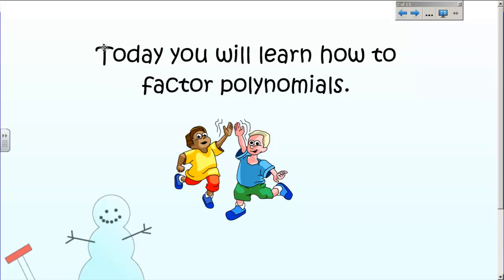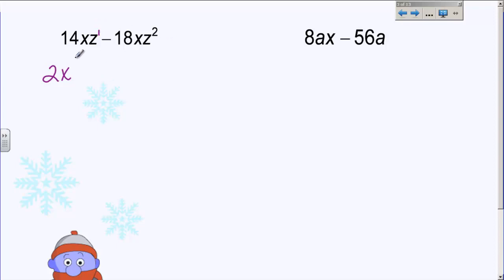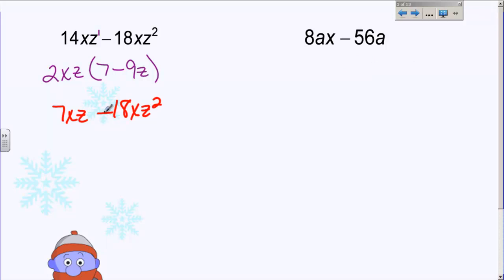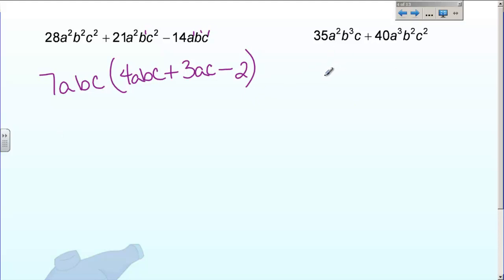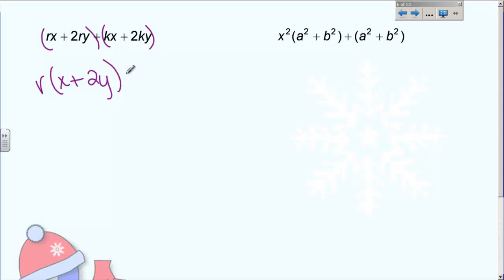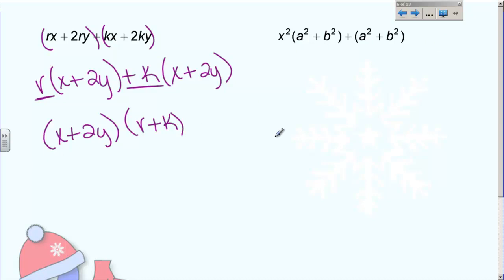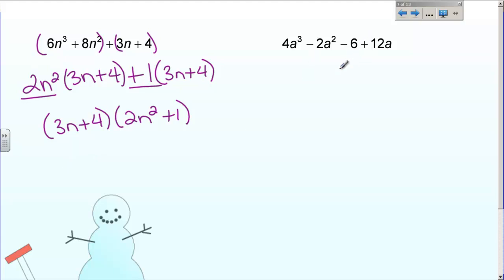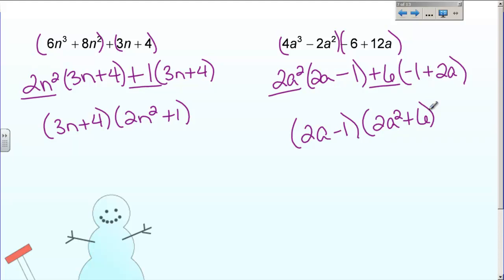Factoring Part 1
Factoring with GCF and Grouping